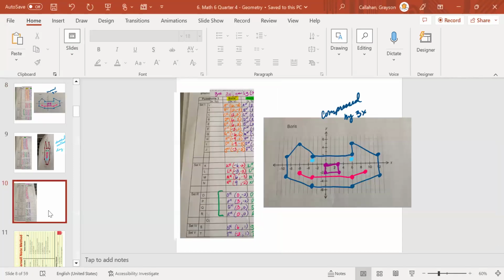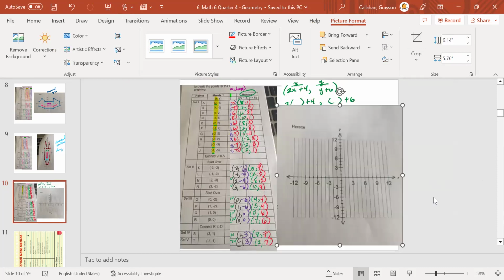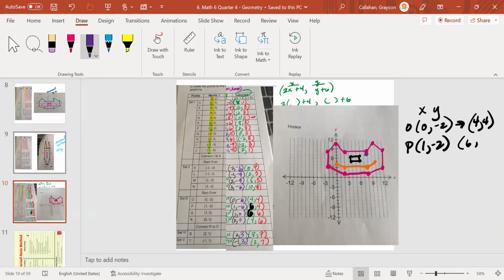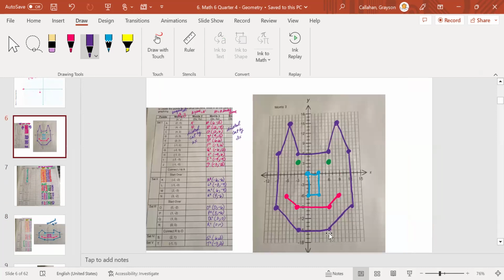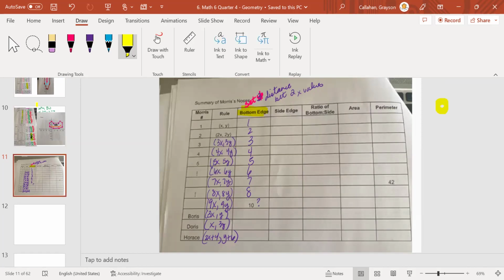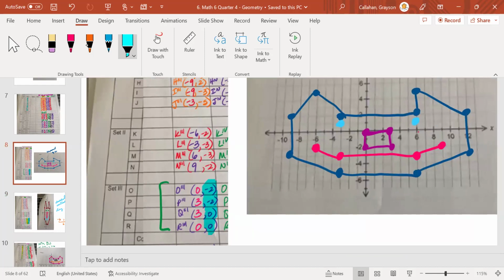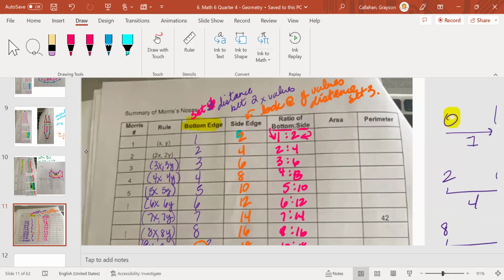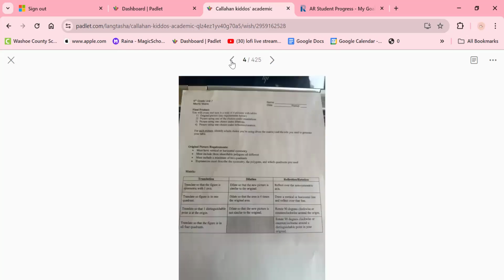Week3Thursday Q4 Math6 dilation part 3